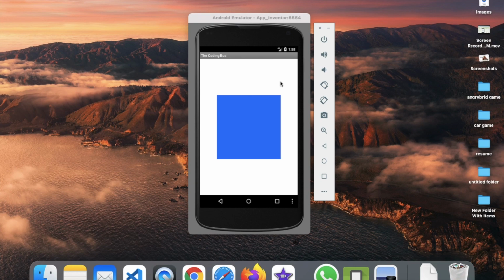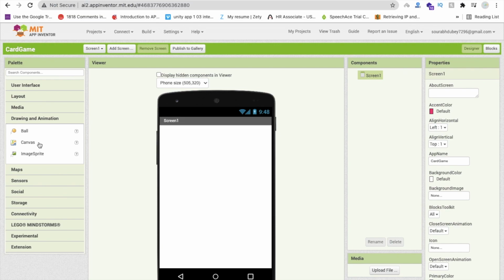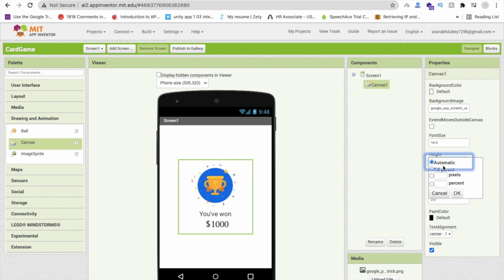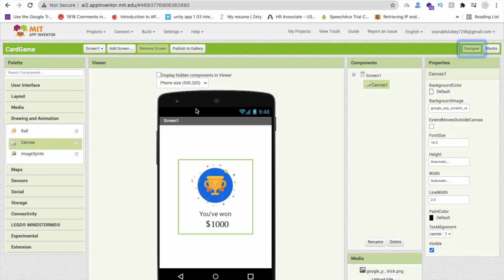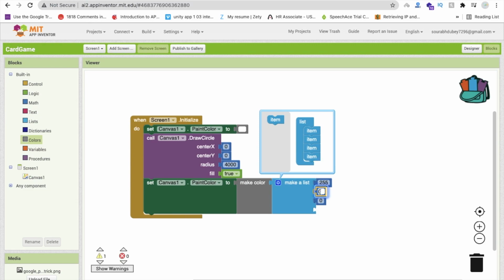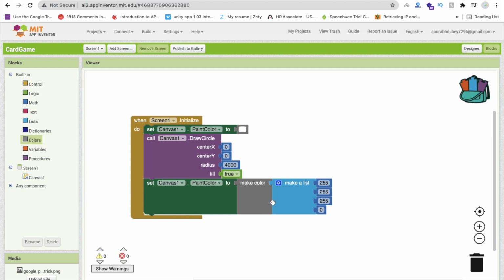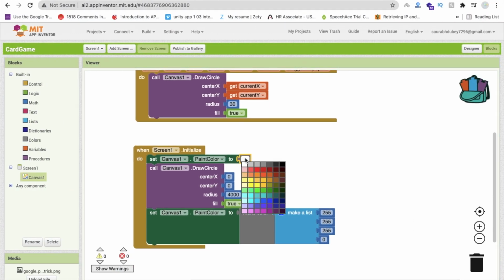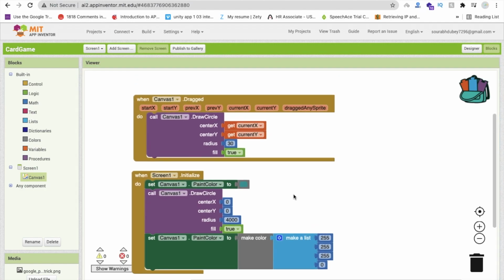How To Create Scratch Card App in MIT App Inventor | Scratch Card Game Trick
In this video we will learn about the scratch card concept, we can make a lot of games using this concept. we can make a game like scratch and show. we will use the canvas and 2-3 blocks to create this app.